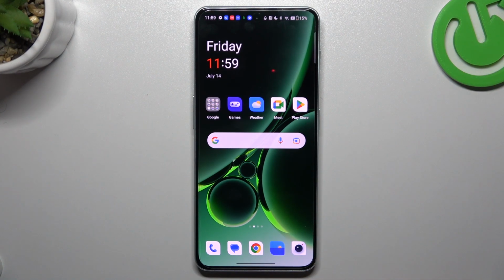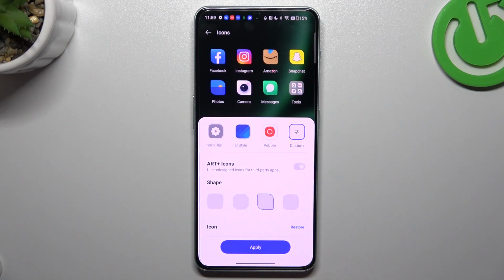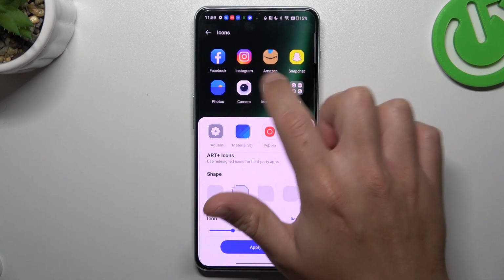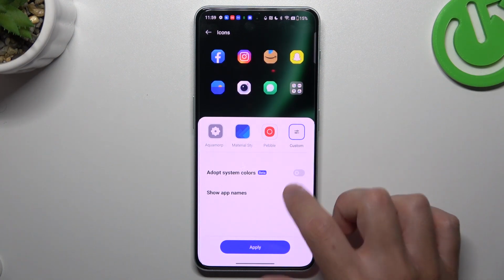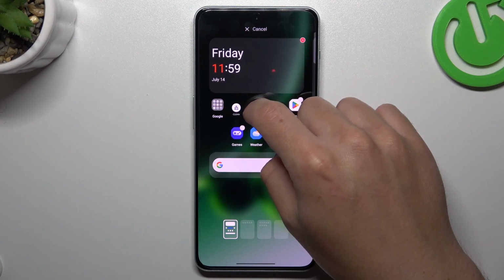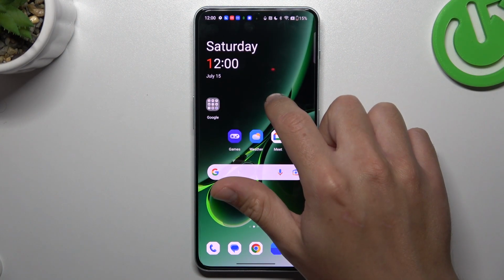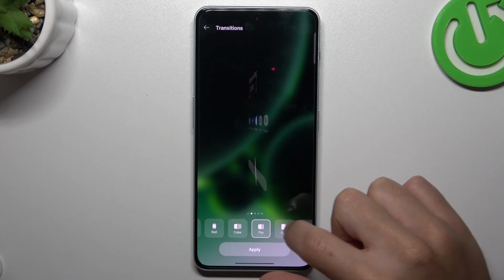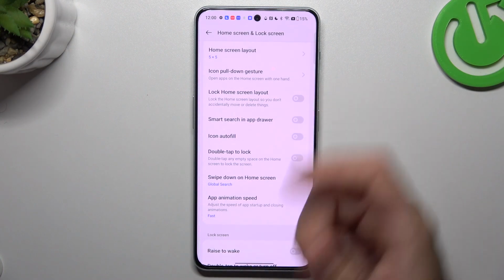How to Customize Home Screen on OnePlus Nord N30?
In this tutorial video, you will discover how to personalize and tailor your home screen on OnePlus Nord N30, giving you complete control over the layout, widgets, and appearance to create a unique and efficient home screen experience.

How to Modify Home Screen Layout on OnePlus Nord N30?
How to Customize App Icons on OnePlus Nord N30 Home Screen?
How to Rearrange Widgets on OnePlus Nord N30 Home Screen?
How to Change Wallpaper on OnePlus Nord N30 Home Screen?